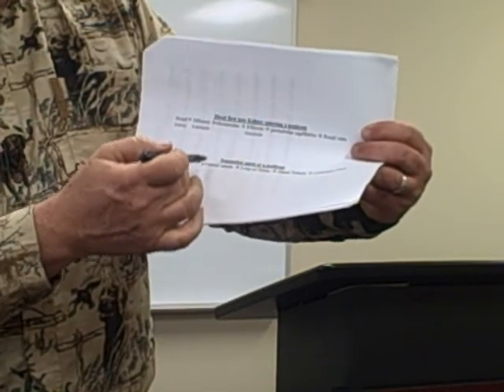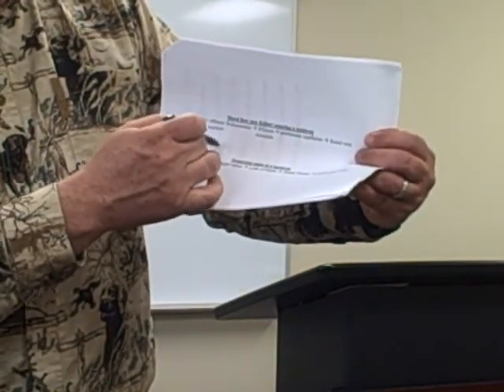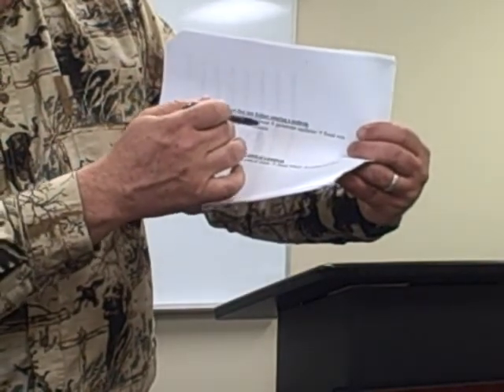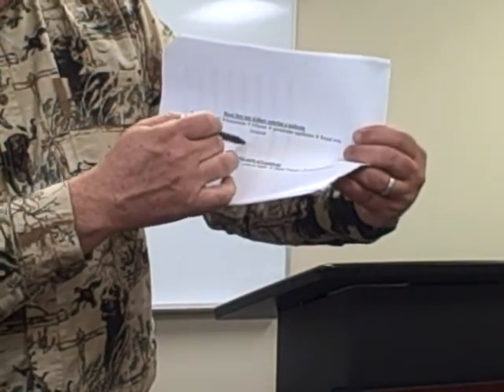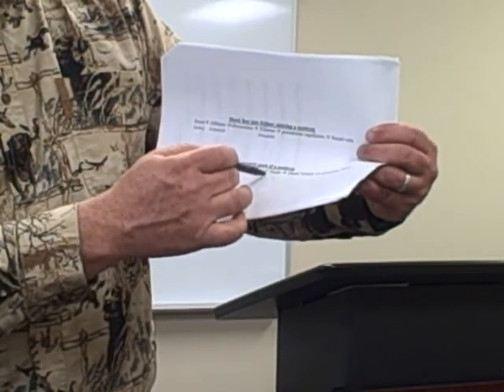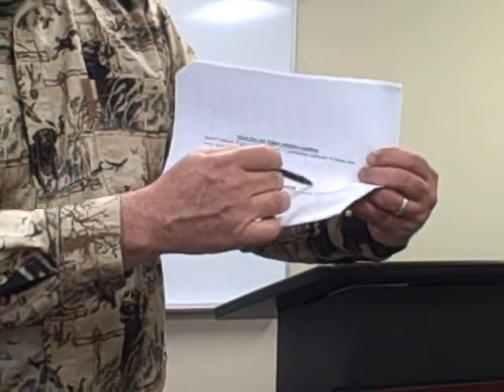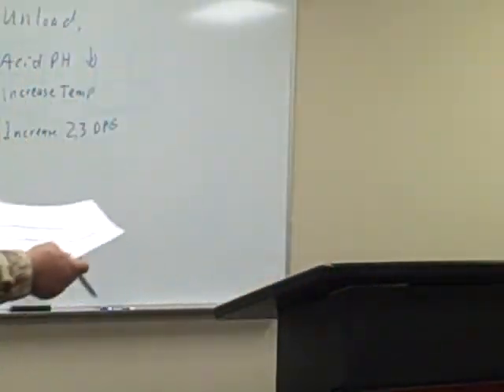dwann Physio test 5 review 16,17,18